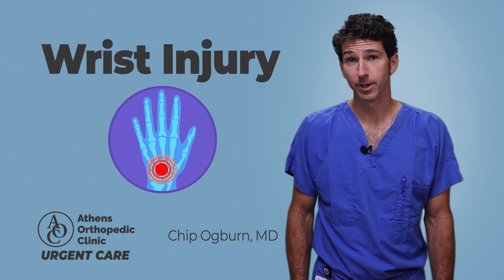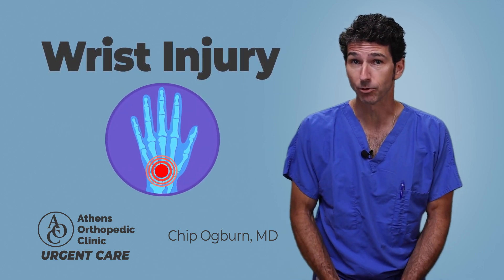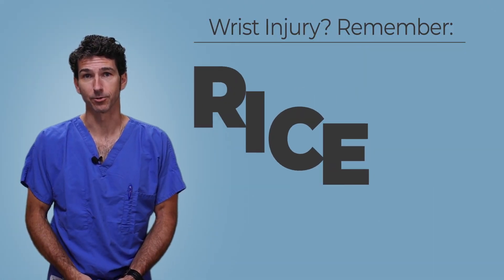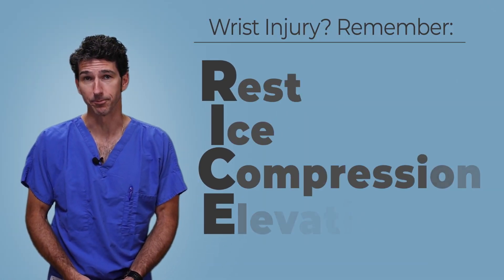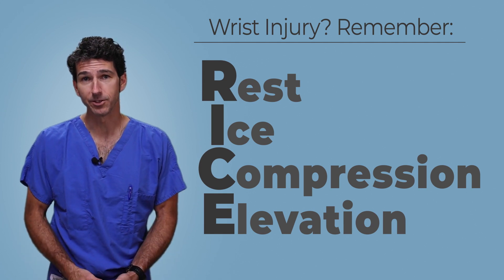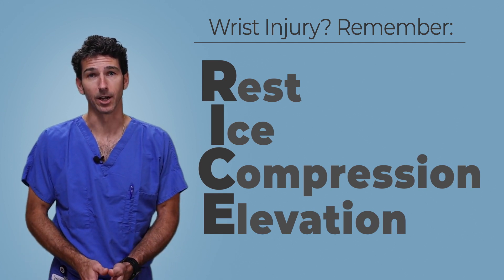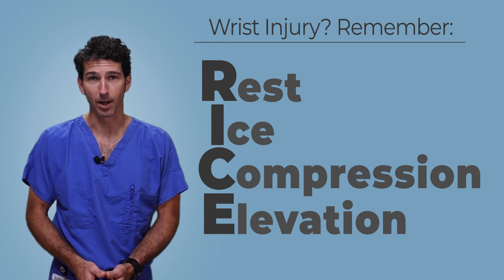Dr. Chip Ogburn shares helpful tips for common wrist injuries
Trauma specialist, Dr. Chip Ogburn shares helpful tips for treating common wrist injuries